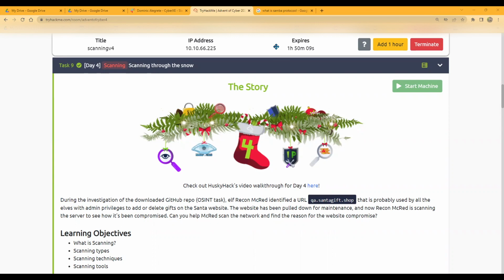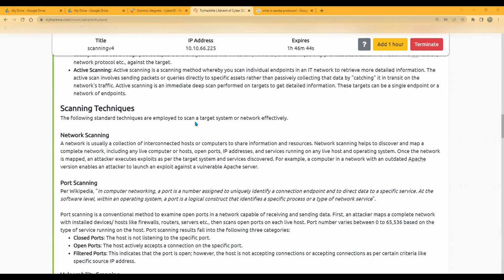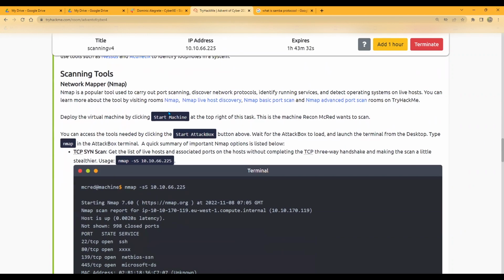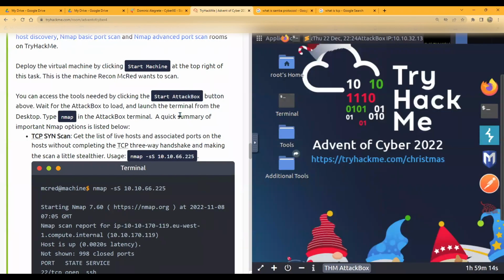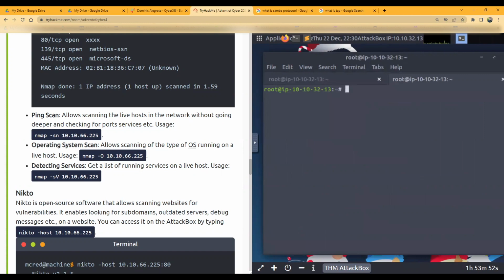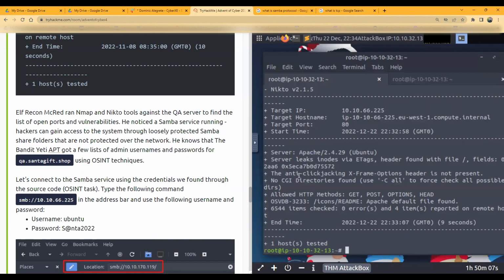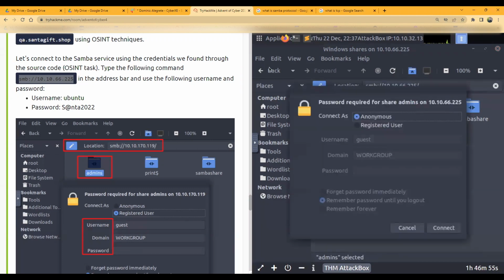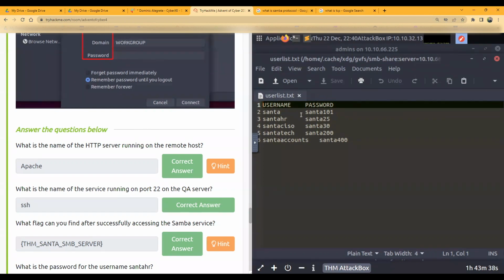Network & Port Scanning with NMAP & Nikto - Advent of Cyber Day 4 - Tryhackme Walkthrough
What's up Community today's video is on Port Scanning. I am walking through the Day of the Advent of the Cyber Tryhackme Challenge!

Let me know what you guys want me to do NEXT!